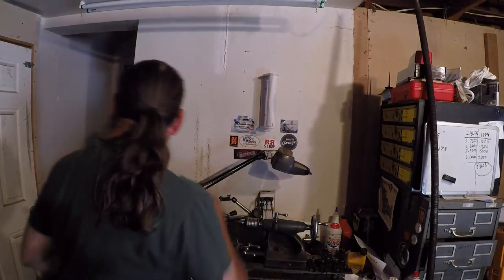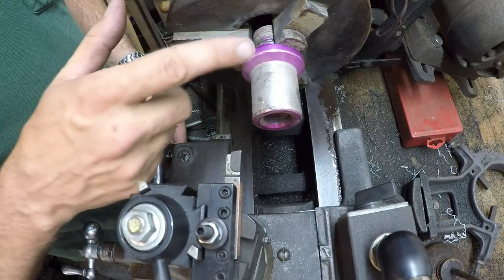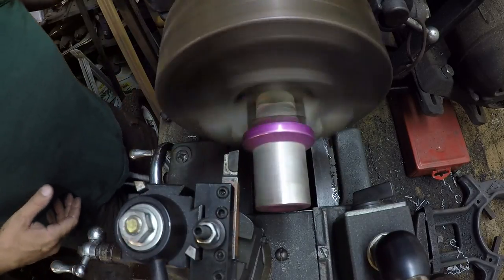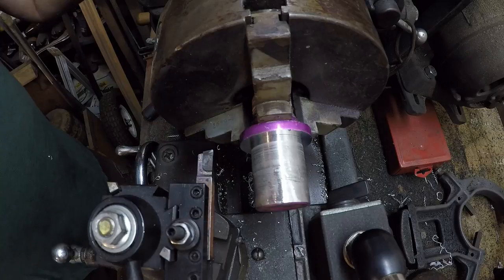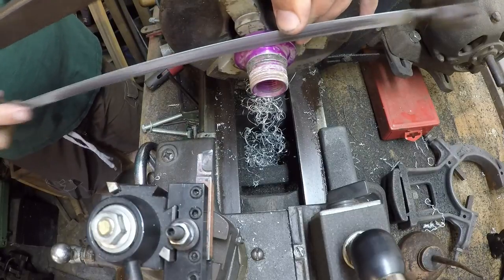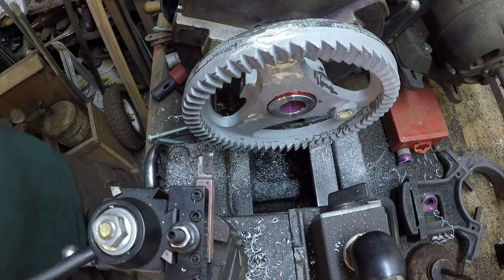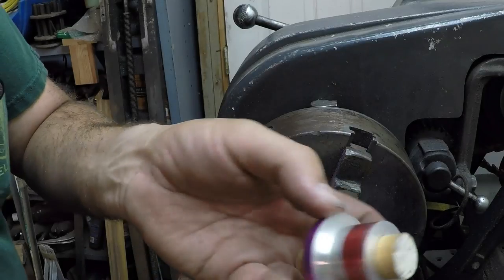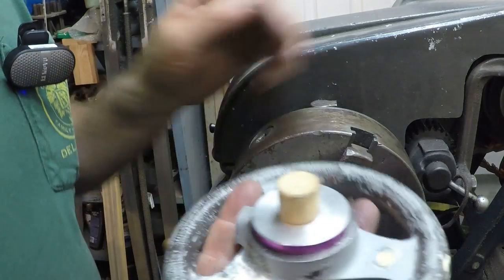Foundry Pattern Making from Parts #2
Foundry Pattern Making from Parts #2: Back working on the patterns for my champion plower and forge post drill press. we are going to make the parts evil twin x lent me in to foundry patterns . This is a very handy trick if your trying to restore old equipment and can get ahold of the original parts or even a broken part .

gopro hero 4 silver

sandisk extreme 64 gb memory card

removu m1+a1 wireless microphone and receiver for gopro

Wasabi Power Battery (2-Pack) and Dual Charger for GoPro HERO4

Waterproof Protective Extended Backdoor Thicken Housing Case for Gopro Hero 4 / 3+

Tripod Mount Adapter compatible with GoPro